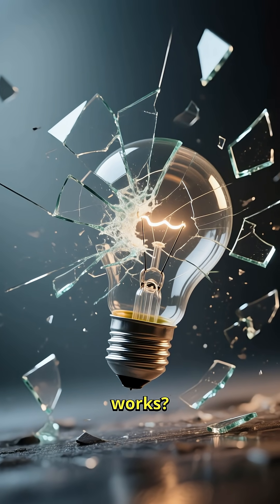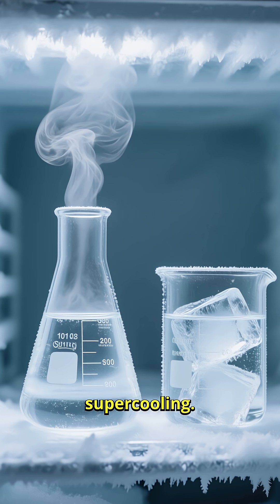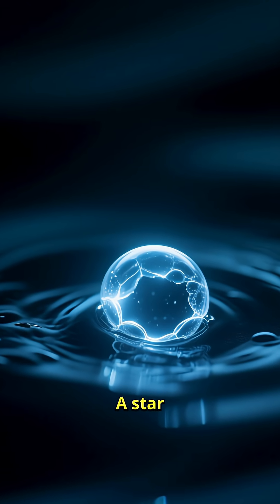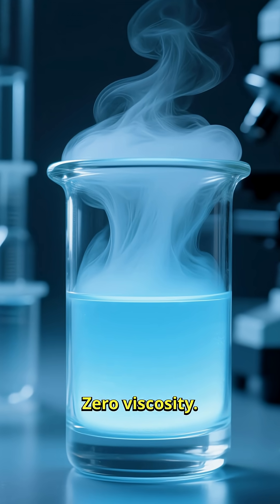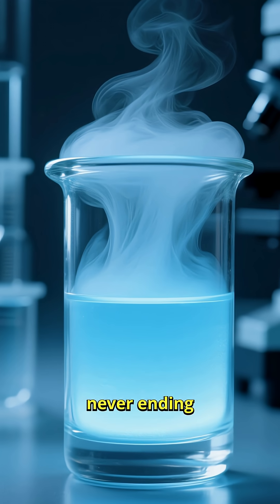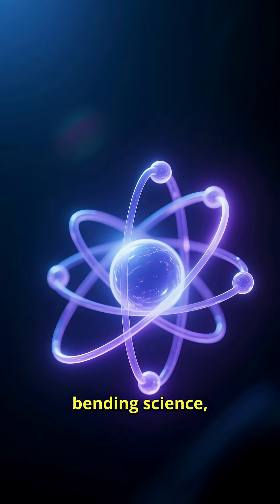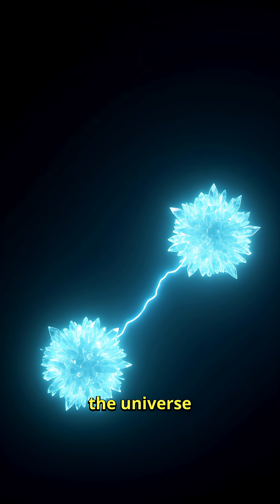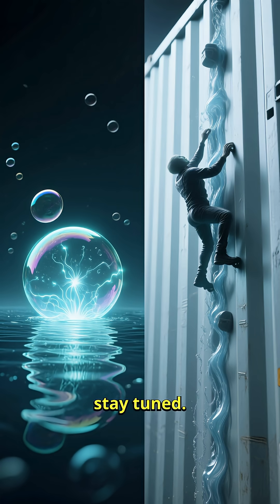Strangest Physics Phenomena | Top5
From a “star in a jar” to liquids that climb walls—here are five physics phenomena that feel like reality glitches. Which one is your #1?

Sources:
Burridge, H.C. & Linden, P.F. “Questioning the Mpemba effect: hot water does not cool more quickly than cold.” Sci. Am./Proc. R. Soc. A (see discussion & later work). DOI: 10.1098/rspa.2019.0829.

“Questioning the Mpemba effect: Hot water does not cool more quickly than cold.” (2016). PubMed entry.
PubMed

Brenner, M.P., Hilgenfeldt, S., Lohse, D. “Single-bubble sonoluminescence.” Rev. Mod. Phys. 74, 425–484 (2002). DOI: 10.1103/RevModPhys.74.425.

Superfluid helium-4 (He-II) & Rollin film — explanatory overviews.
Wikipedia

The Nobel Prize in Physics 2022 — experiments on entanglement (Aspect, Clauser, Zeilinger).
NobelPrize.org

Scanning Tunneling Microscope — tunneling principle & application.